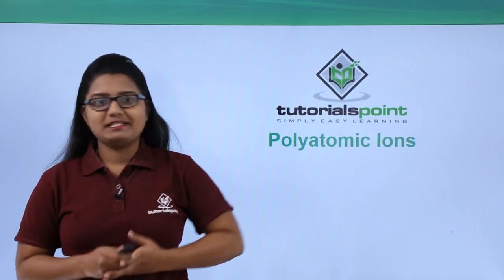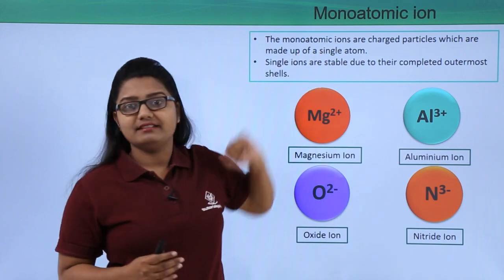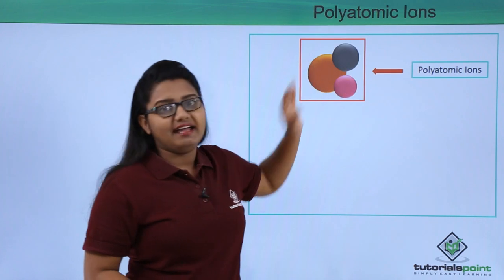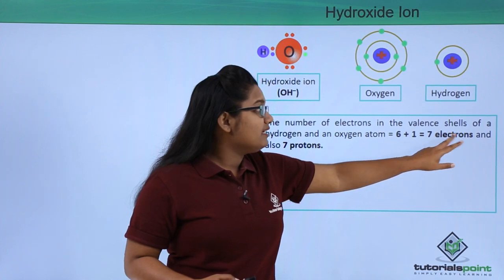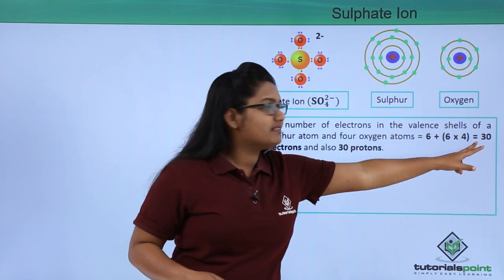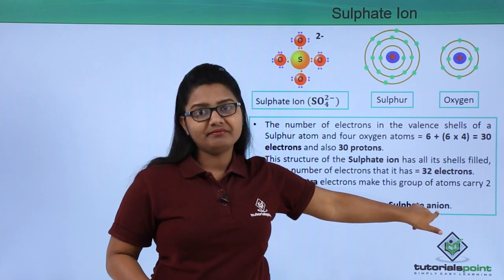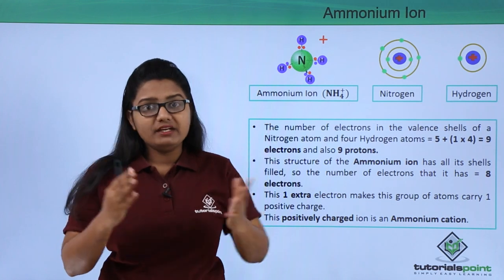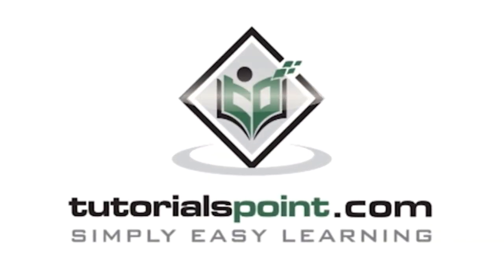Class 9th – Polyatomic Ions | Atoms and Molecules | Tutorials Point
Polyatomic Ions